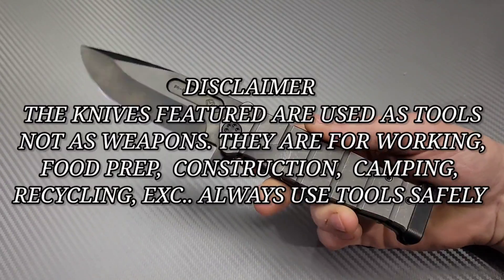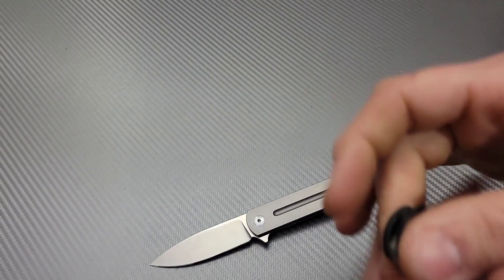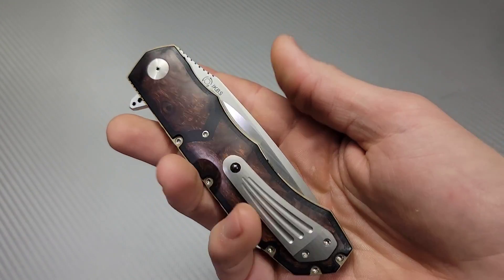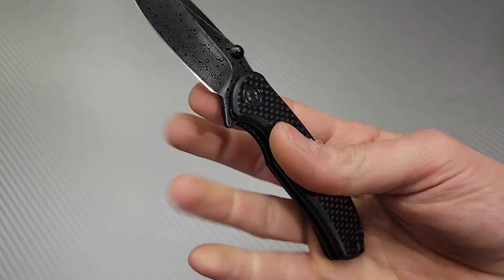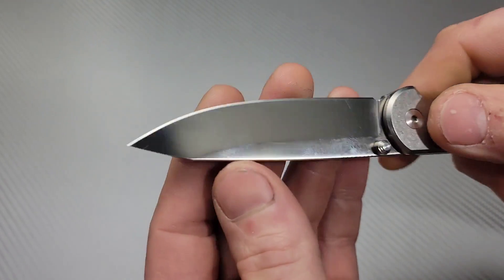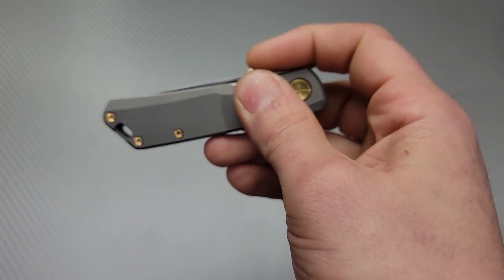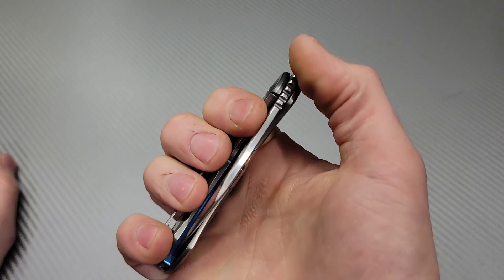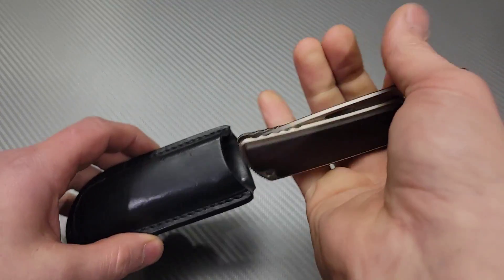20 GREAT GENTLMEN EDC KNIVES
20 BEST GENTLEMEN CARRY EDC KNIVES

Ceramic Rod

Tri stone

Jewelers loupe

Wiha Bits

Locktight stick

2 pack original & heavy KPL

Silicon Rings

OR